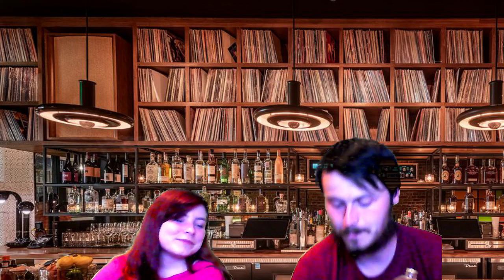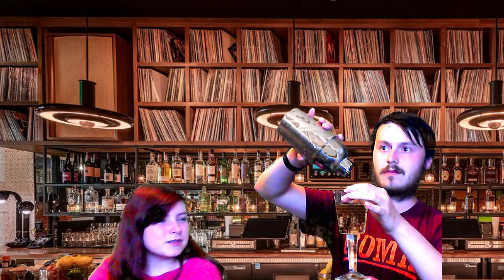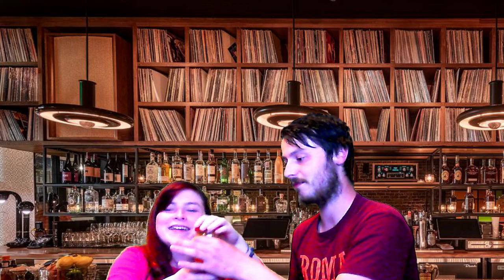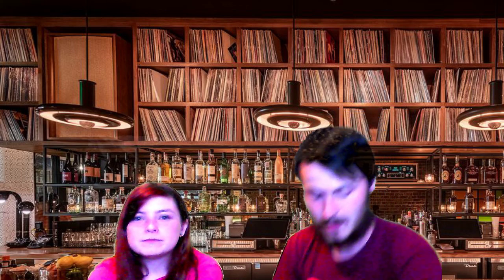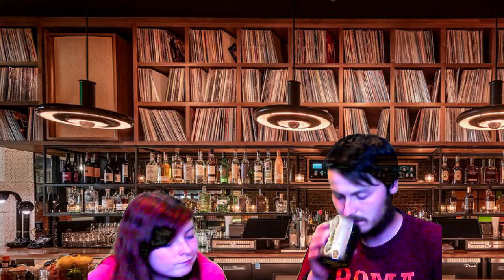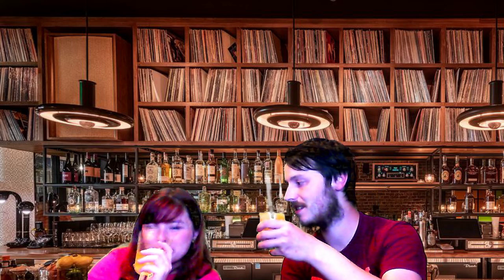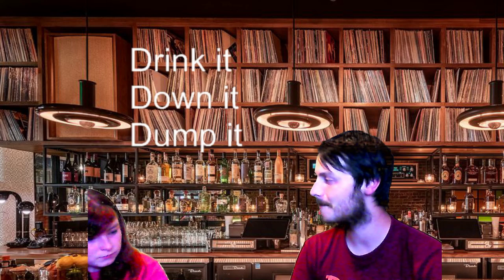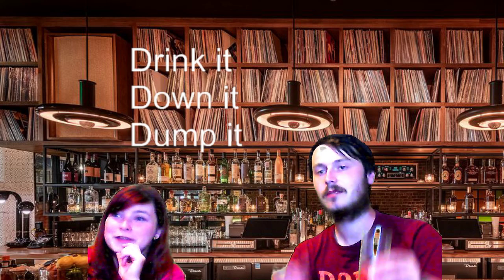Making Pokemon Cocktails Ep 2 (Pikachu & Charmander) !!!!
what is the crack and welcome back to another video in this video ill be Making Pokemon Cocktails with niamh we got pokemon ocean bombs and were like lets make cocktails out of them if you guys want me vids like this let me know by smashing the like button really helps me out if you wanna be a beast share it for your boi also thanks so much for watching and or reading this and i hope to see you in another video Real Fucking Soon Byeeeeeeeeeee :)

OR

Also if you guys could follow the facebook page for my game im making it would mean the world :D

If you guys wanna add me :)
PS4 Name JordanFlan
Xbox Name valuedpenguin49 i think :P